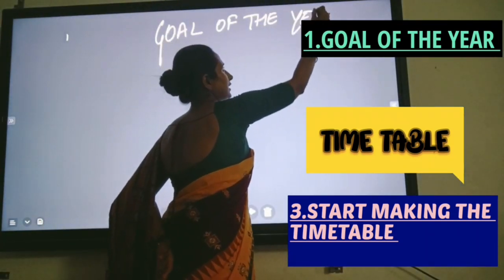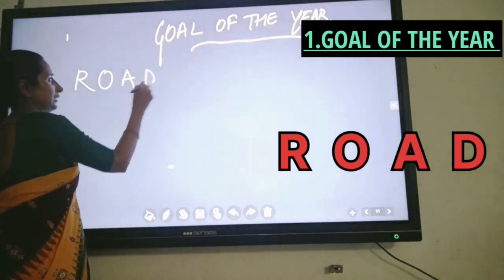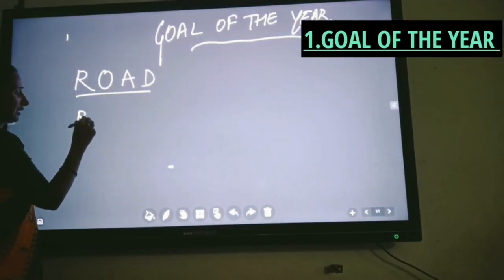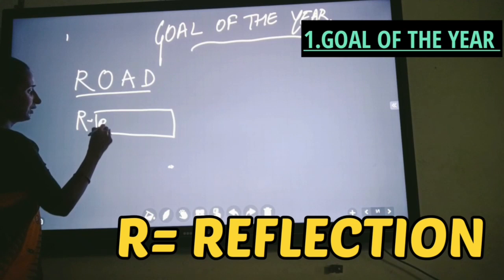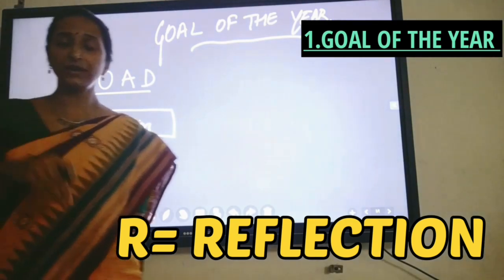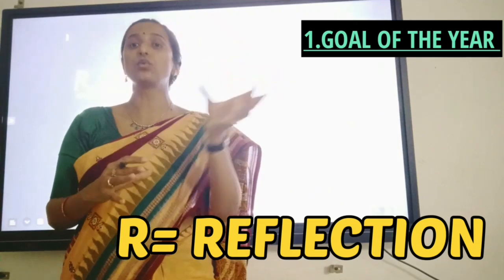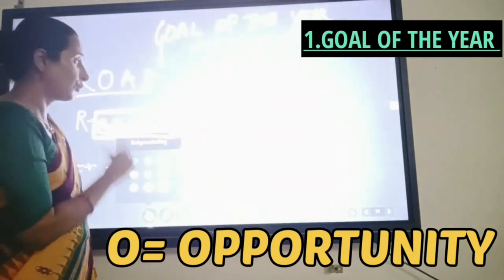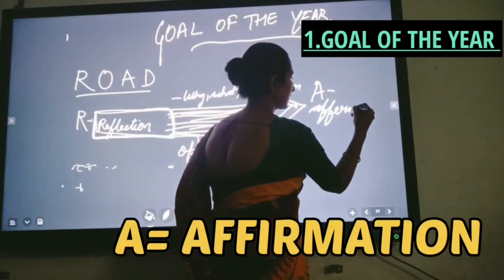TIME TABLE SERIES -3 HOW TO MAKE TIME TABLE FOR GOAL OF THE YEAR? गोल ऑफ द ईयर टाइम टेबल कैसे बनाए?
Time table is the reflection of any successfull person life .Today to whoever we follow in our life is all about their discipline towards life style.
A proper Time Table has made them like that .
Whether u need to become officer, teacher, buisness mam, or anything.